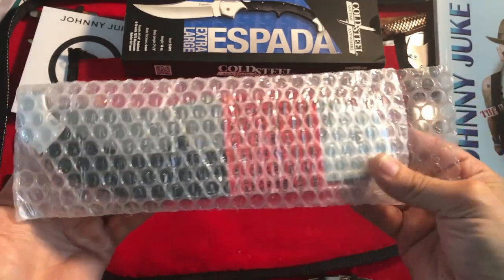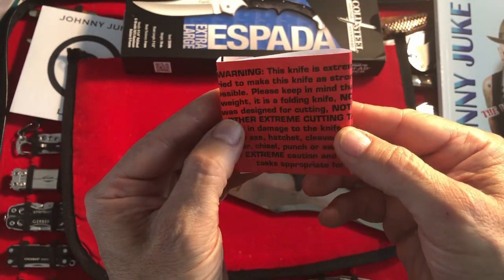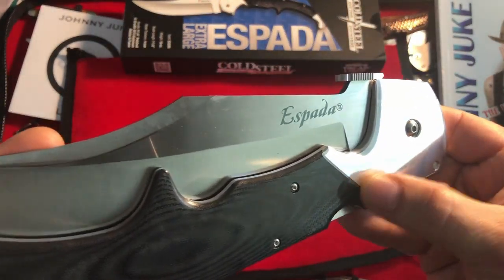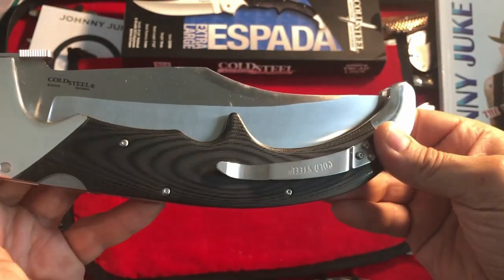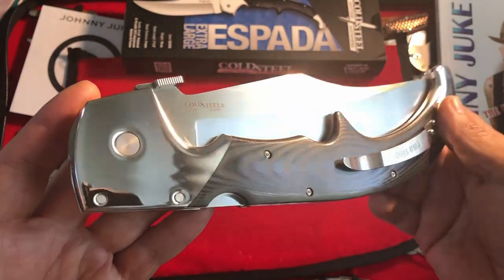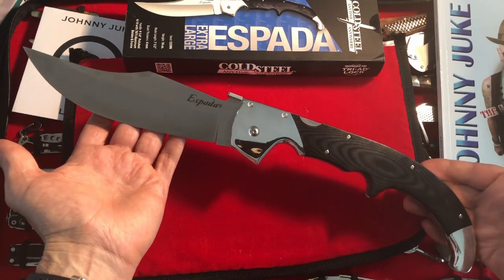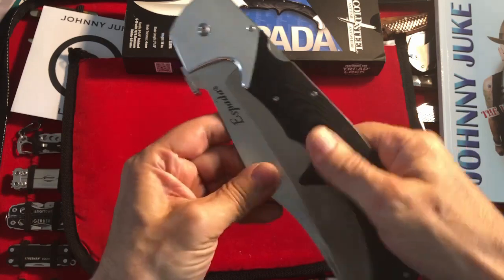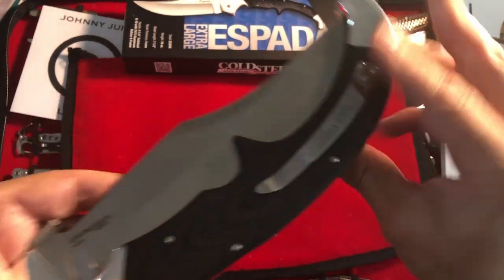The Cold Steel Espada XL - I Have Goose Bumps !!!! 2020 !!!!